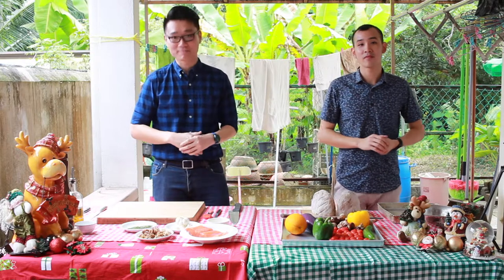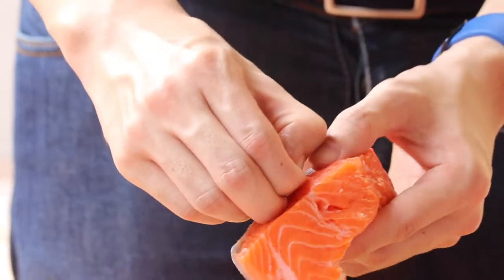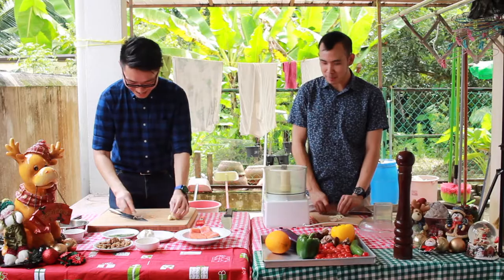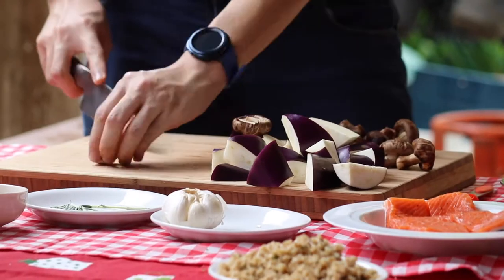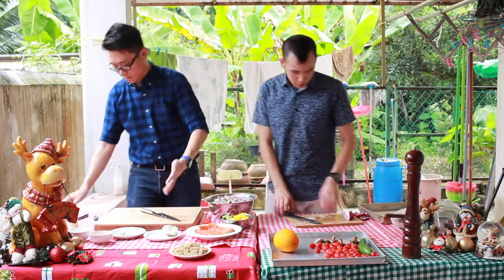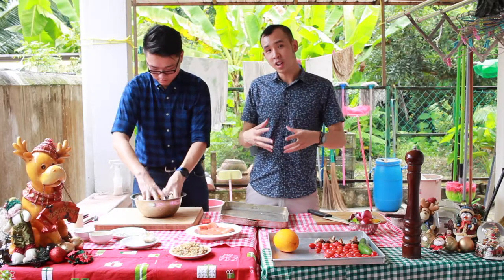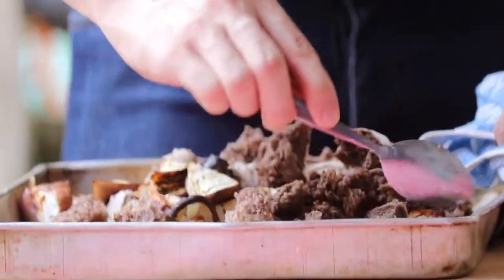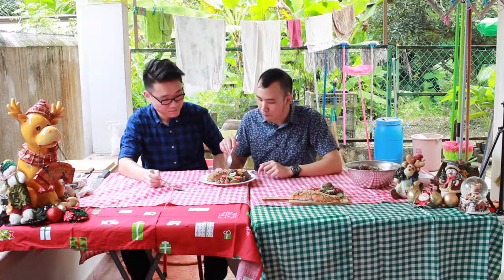Delicious Christmas Meal | Georgen Cooking Feat. Leonard The Dietitian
It's Christmas🎅🏻🎄! Let us show you a few tasty recipes for a Healthy Merry Christmas!

Edited by: Adrian Chai